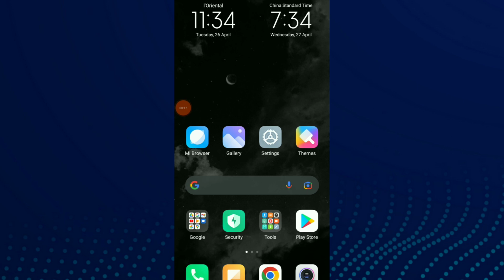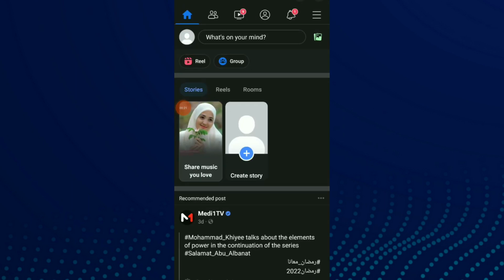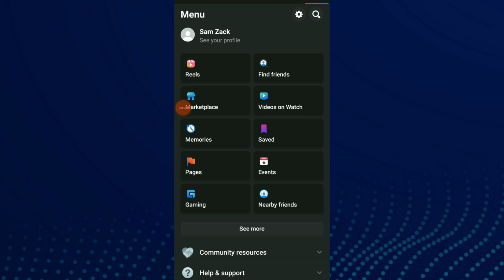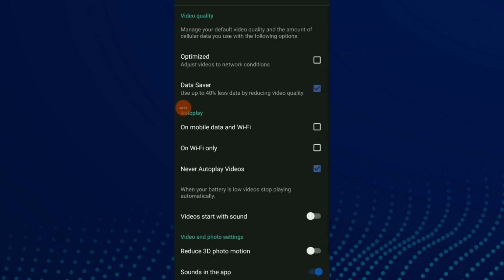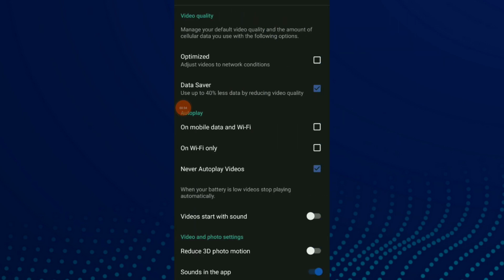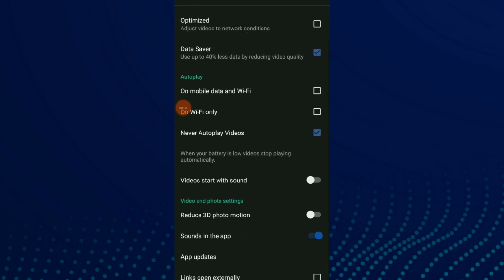How To Turn On/Off Link Open Externally On Facebook App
My idols on YouTube:
Mike Vestil
Ali Abdaal
biaheza
Kevin David
Incognito Money
Sara Finance
Everyday Money
Channel Makers
Vidiq
SuperHumans Life